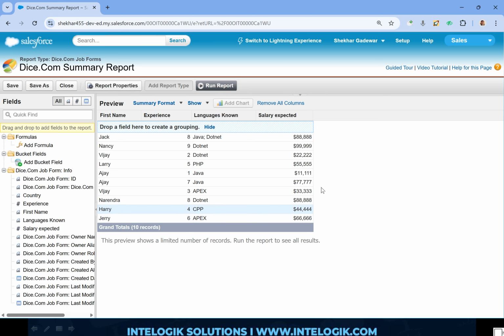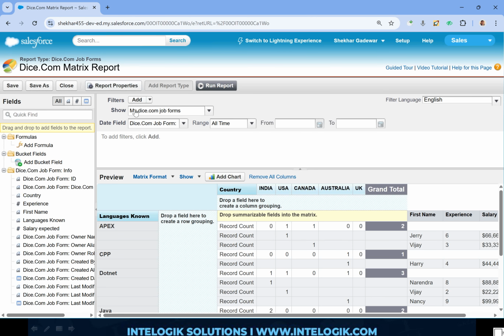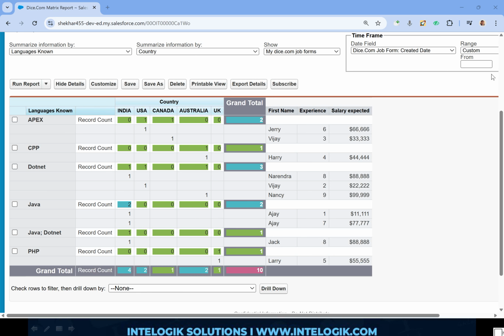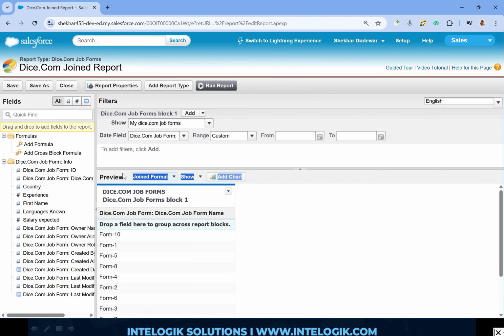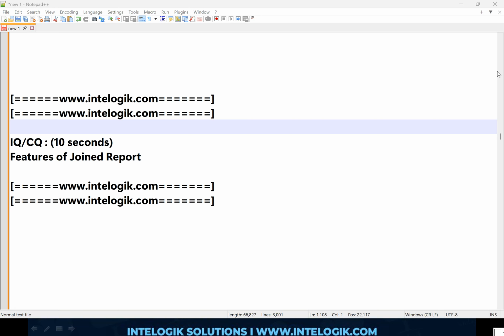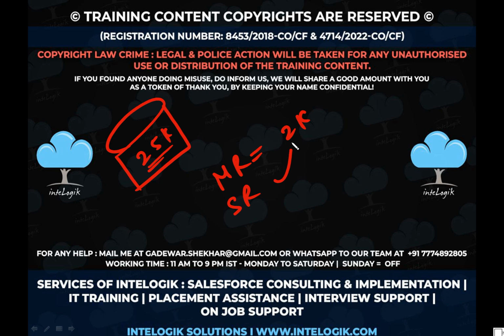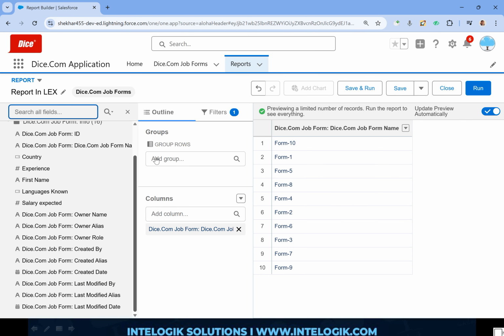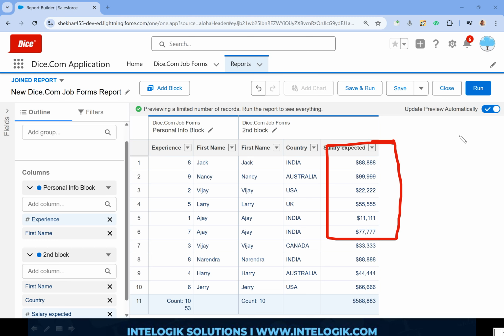2025 12 03 07 10 7 10 am IST Batch